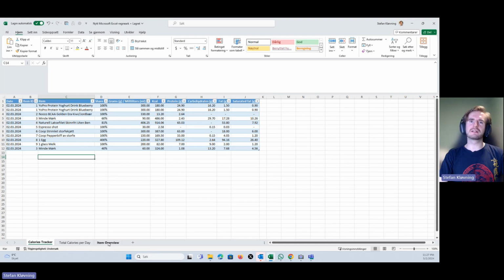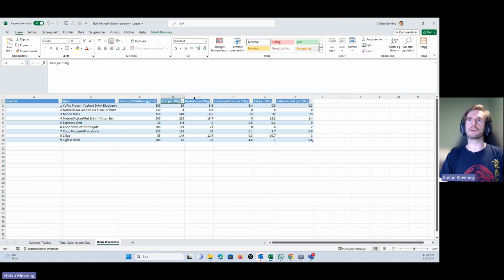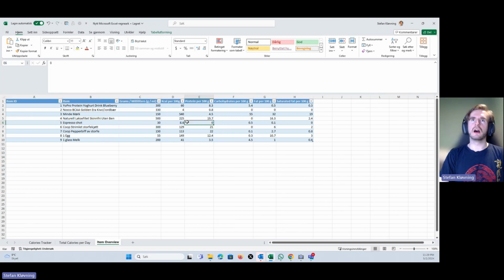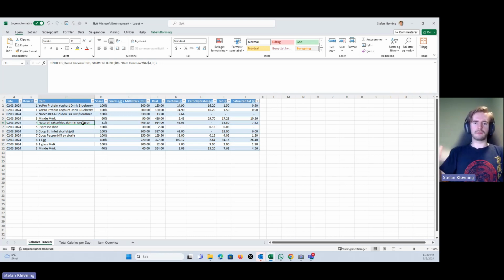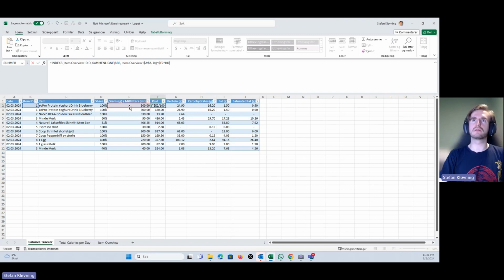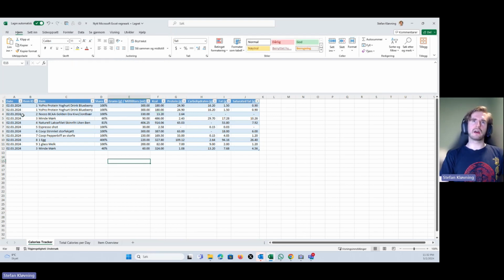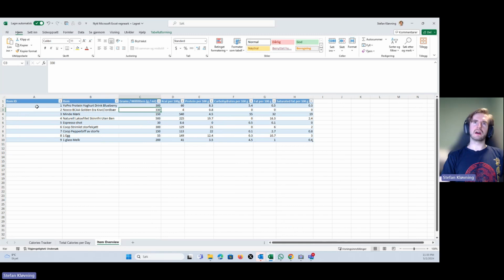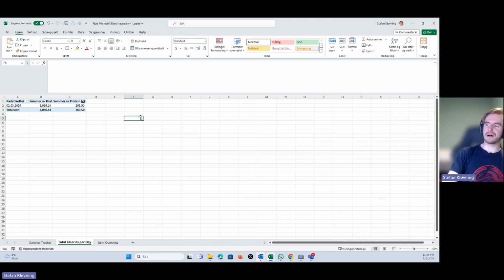Efficient Calorie Tracking in MS Excel: A Simple and Effective Model | The Hypomanic Entrepreneur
Are you looking for a straightforward and efficient way to track your daily calorie intake? In this video, we will guide you through the process of setting up a simple and effective model for tracking calories using MS Excel.

Tracking your calorie intake is essential for maintaining a healthy lifestyle and achieving your fitness goals. With MS Excel's powerful features, you can create a personalized calorie tracking system that suits your needs.

In this tutorial, we will start by explaining the importance of tracking calories and how it can help you make informed decisions about your diet. We will then walk you through the step-by-step process of setting up the model in MS Excel, ensuring that you have a clear understanding of each stage.

Our approach focuses on simplicity and effectiveness, allowing you to easily input your daily food consumption and track your calorie intake over time. We will cover topics such as creating a food database, calculating calorie values, and generating insightful reports to monitor your progress.

By the end of this video, you will have a comprehensive understanding of how to set up a simple and effective model for tracking calories in MS Excel. Whether you are a fitness enthusiast, health-conscious individual, or simply looking to improve your dietary habits, this tutorial will provide you with the necessary tools to achieve your goals.